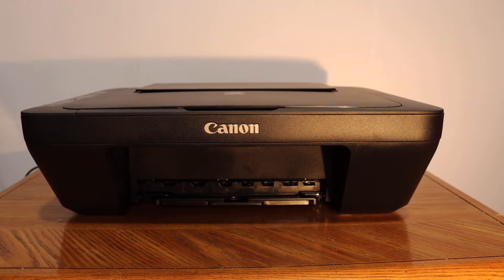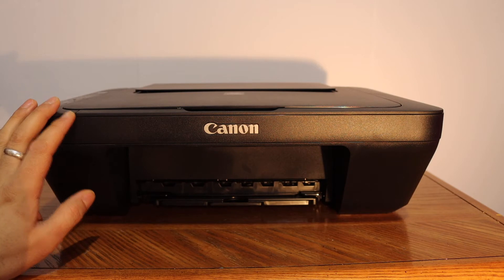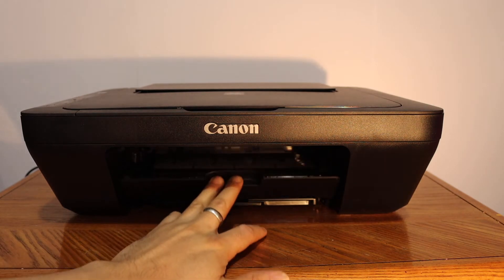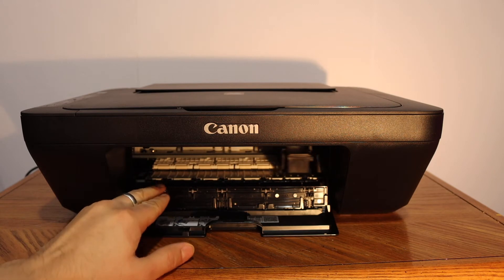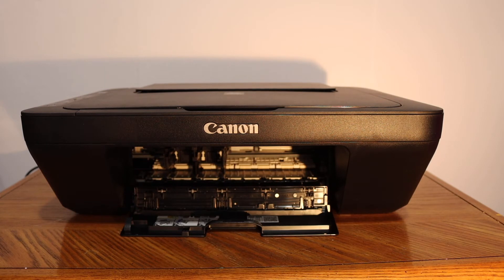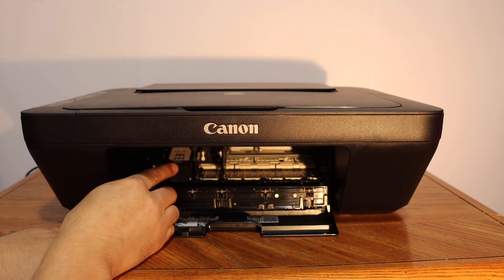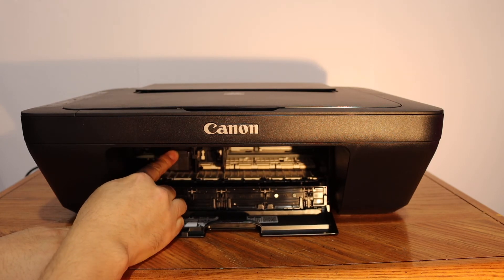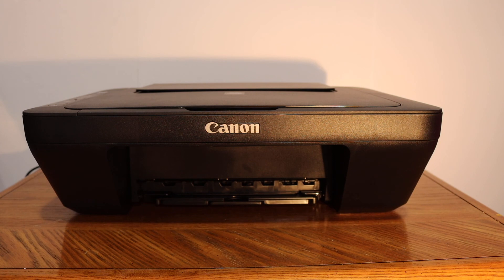Canon PIXMA 2570s Ink Cartridge Replacement !!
This video reviews the step-by-step method to replace the Ink Cartridge or Install the Ink Cartridge in your Canon PIXMA MG2570s All-in-one Inkjet Printer.